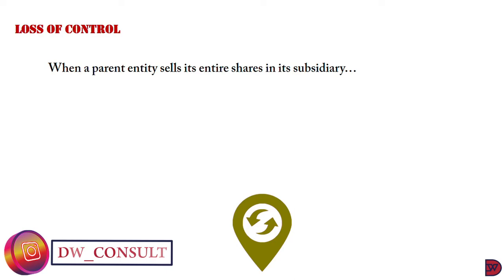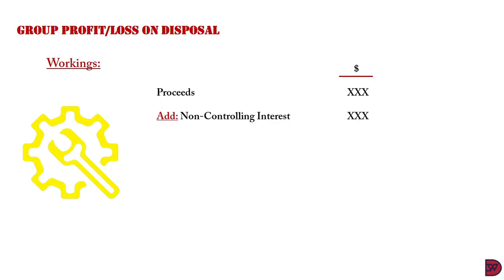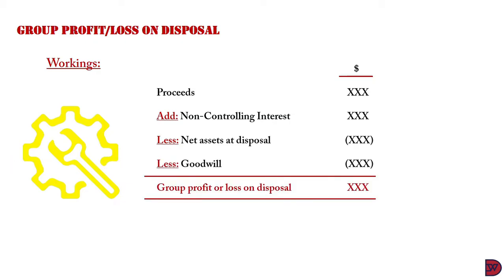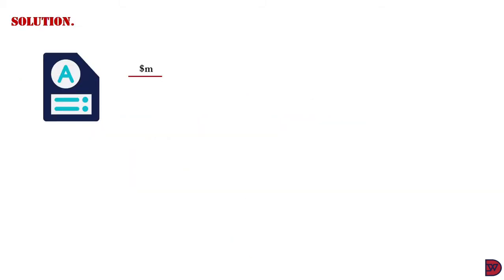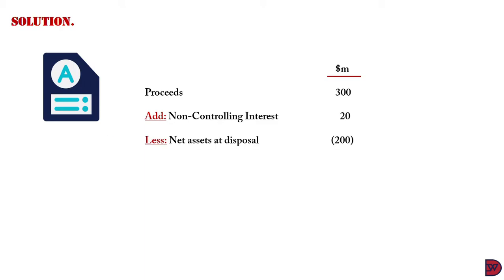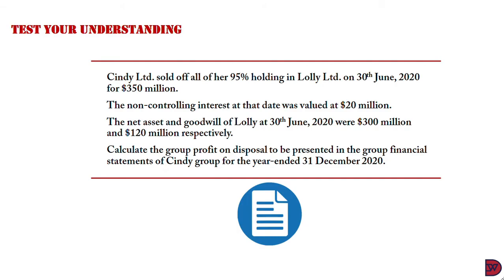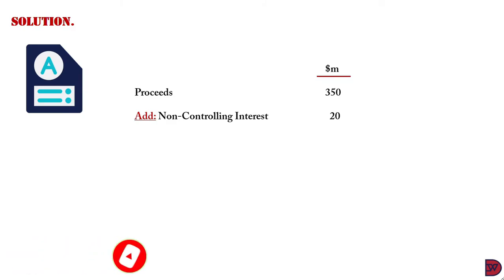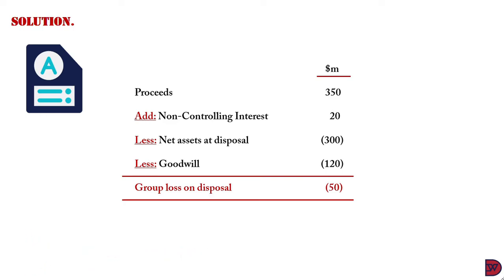CHANGES IN GROUP STRUCTURE - ABSOLUTE DISPOSAL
A look at a scenario where a parent entity disposes of its entire shareholding in a subsidiary.